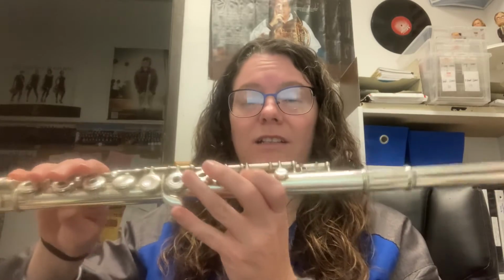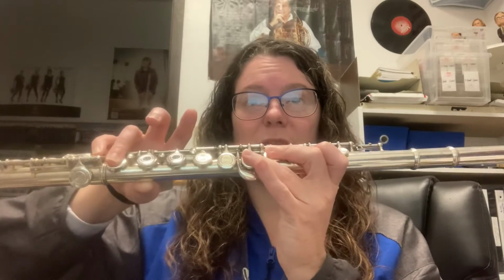Concert DB Tutorial